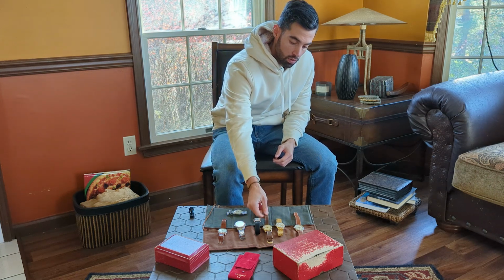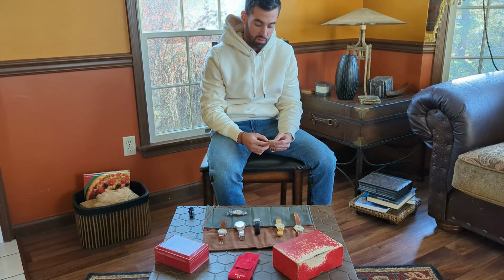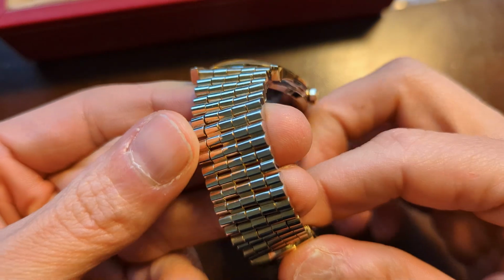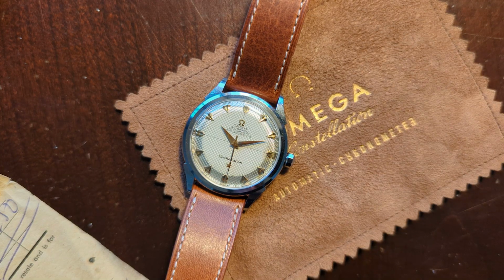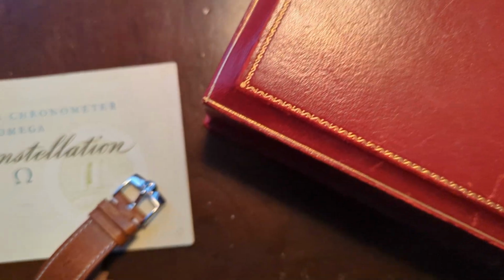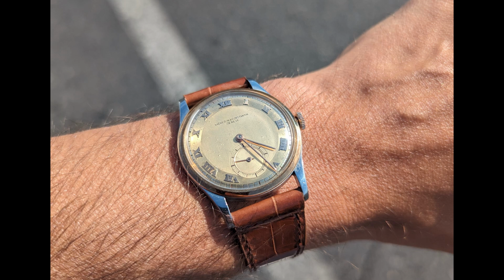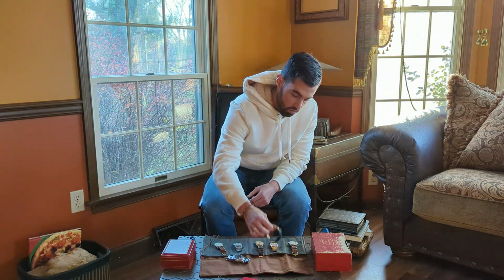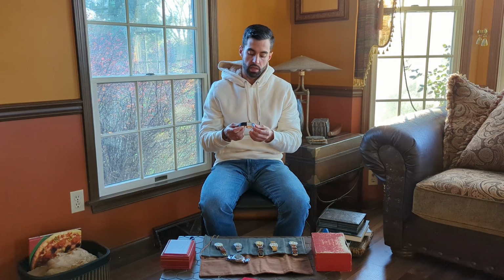Private Stock with Niko Sitaras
Steel City Vintage Watches presents to you a new series called Private Stock: an inspired show where we review private watch collections. The first guest is me, Niko Sitaras, the co-founder of Steel City Vintage Watches. Hope you all enjoy!